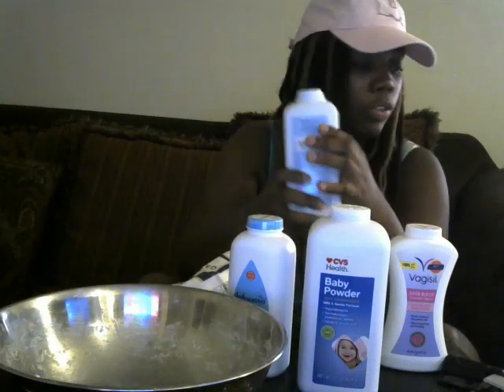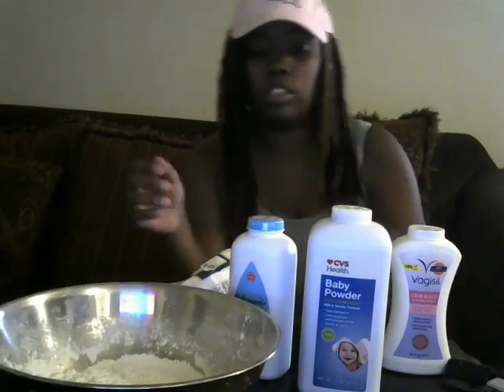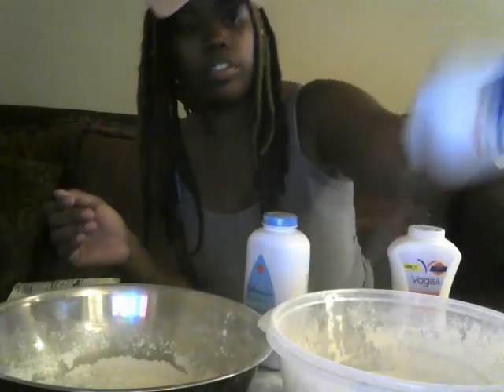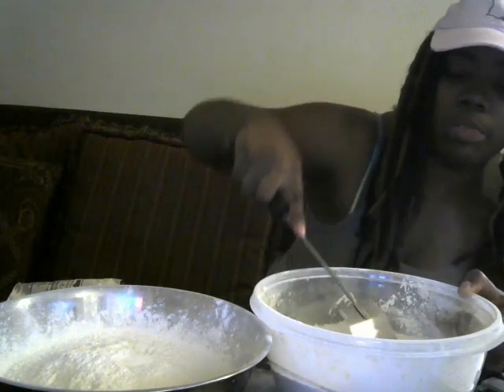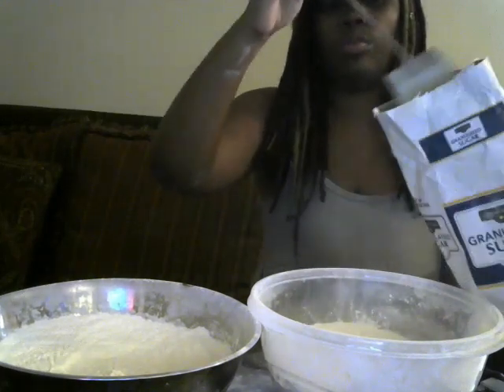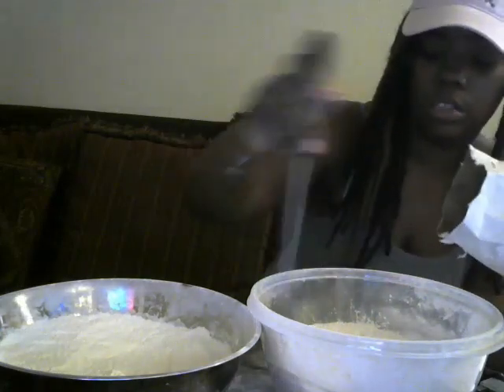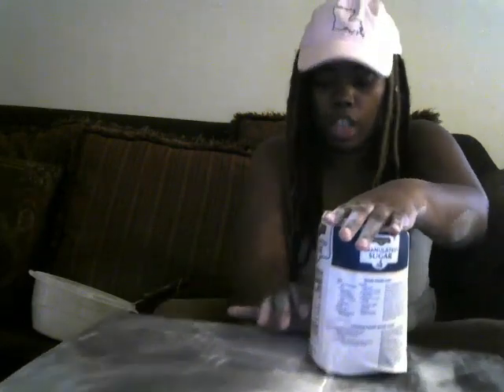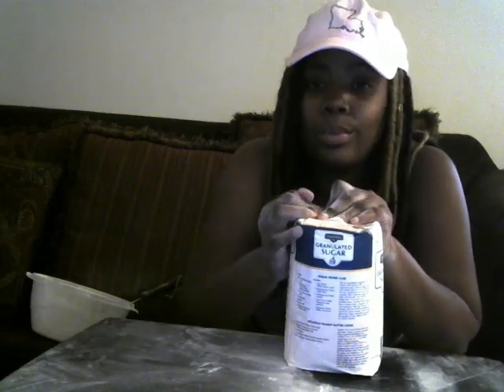My babypowder sugar bag chunks NO cornstarch added